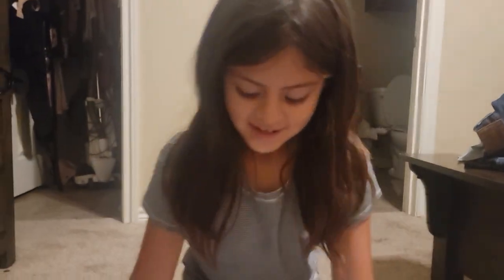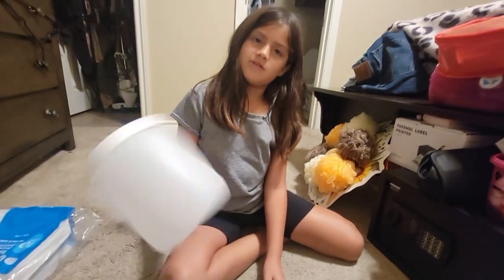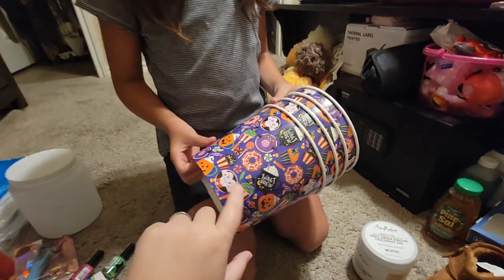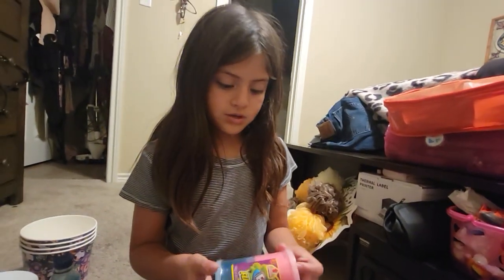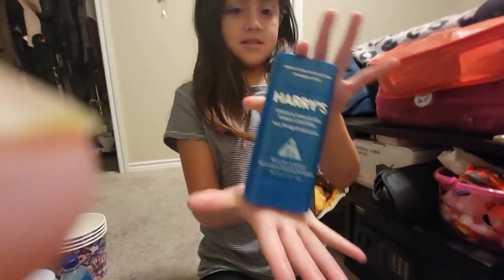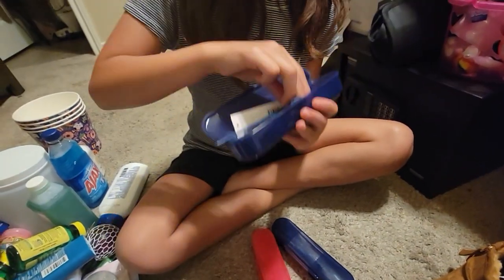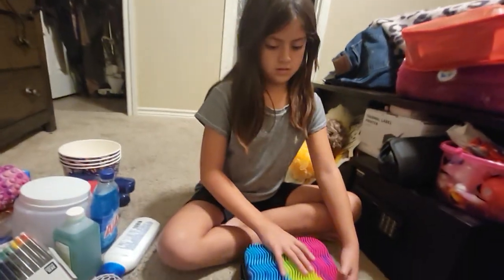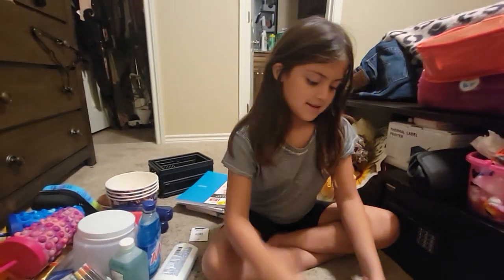LARGE DOLLAR TREE HAUL YALL!